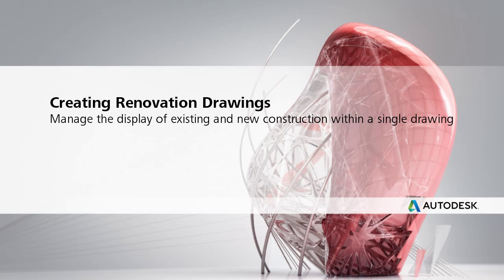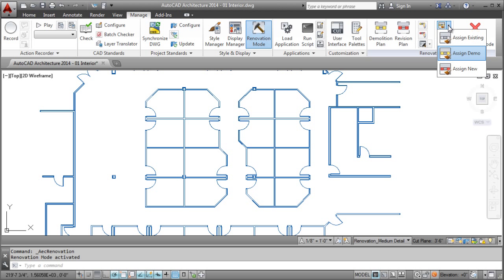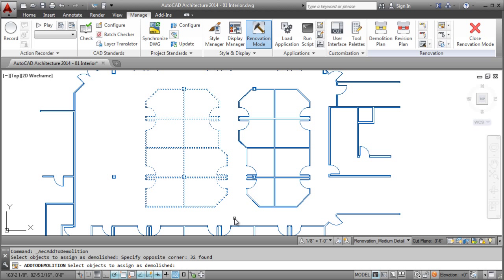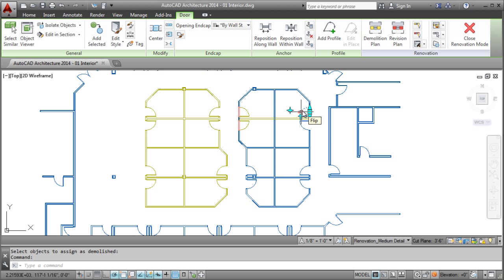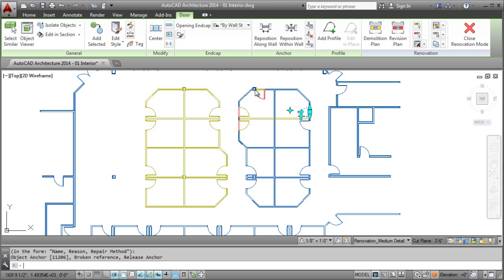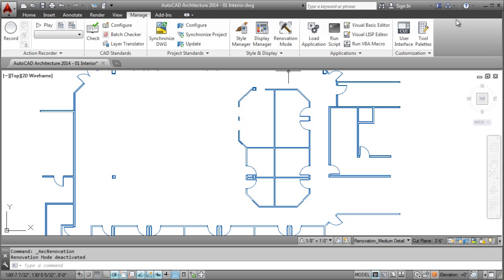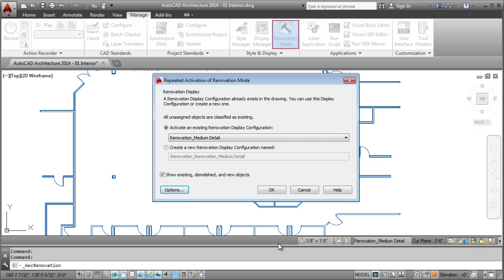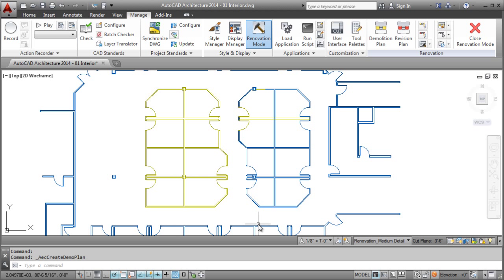AutoCAD Architecture 2014: Creating Renovation Drawings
Watch how Renovation mode manages the display of existing and new construction within a single drawing.